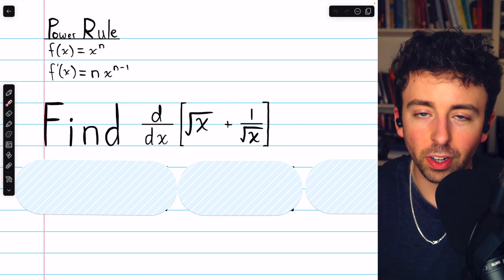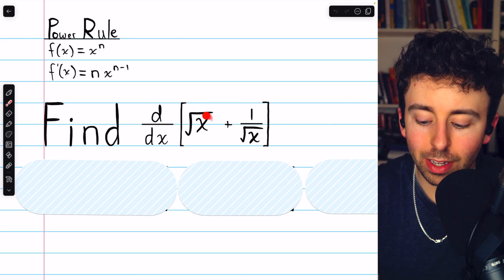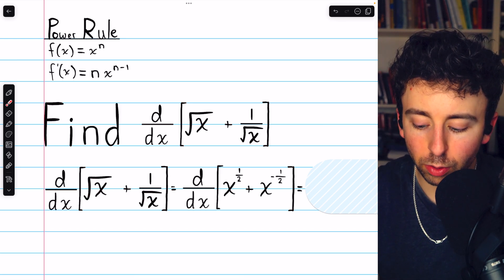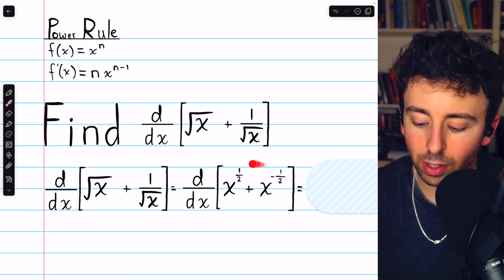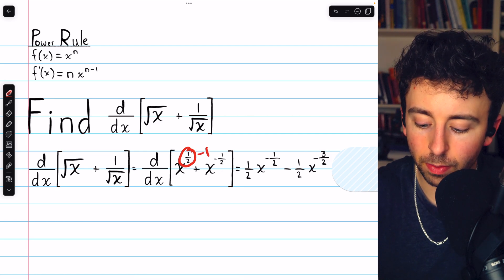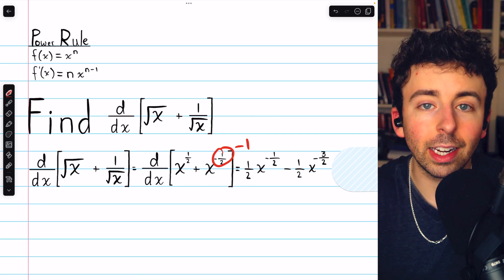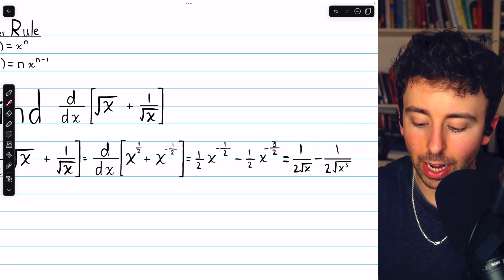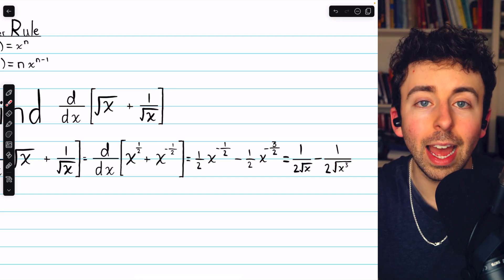Derivative of sqrt(x)+1/sqrt(x) | Calculus 1 Exercises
We take the derivative of sqrt(x)+1/sqrt(x). To find the derivative of this sum of functions, we need only sum the derivatives of the individual functions and that requires we rewrite the radicals as rational exponents then use the power rule.

Exercise 20, Stewart 6E, p. 181